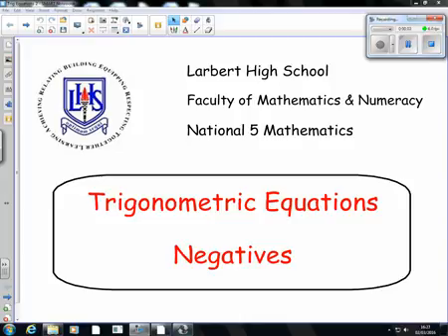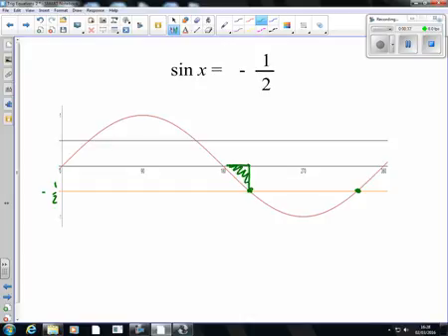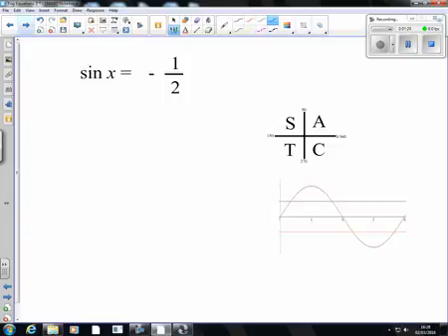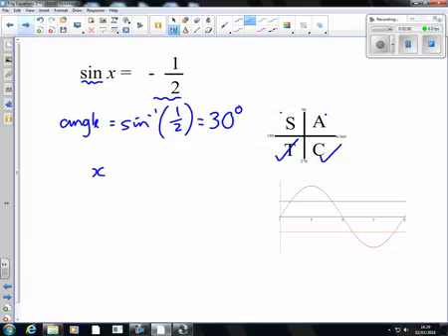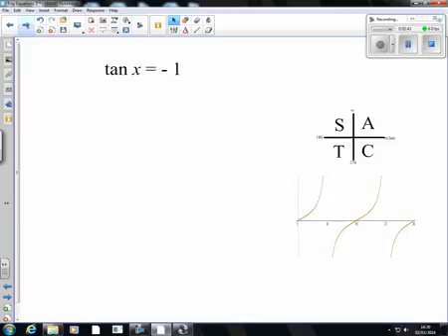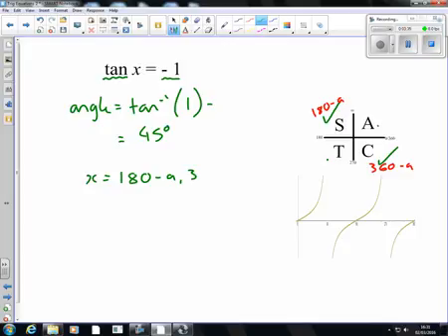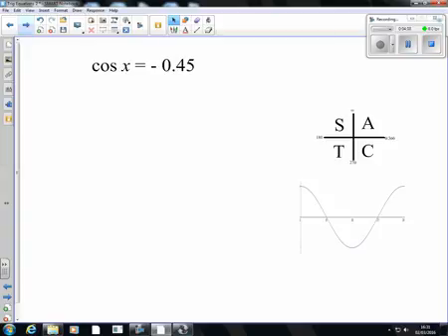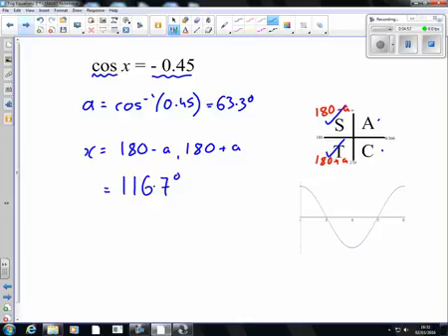Further Trig Equations 2